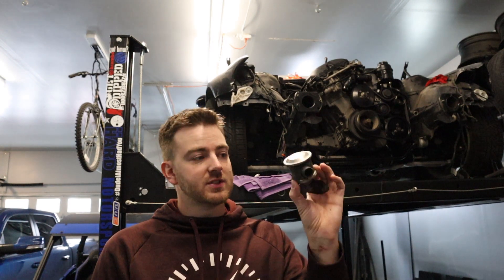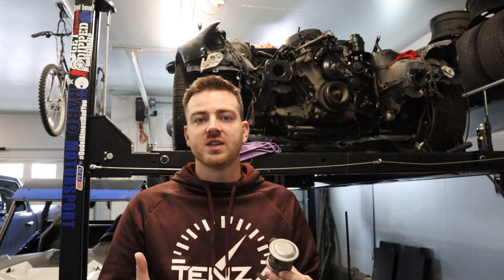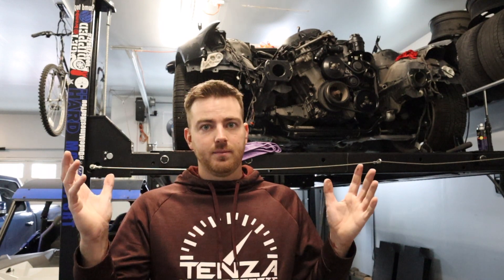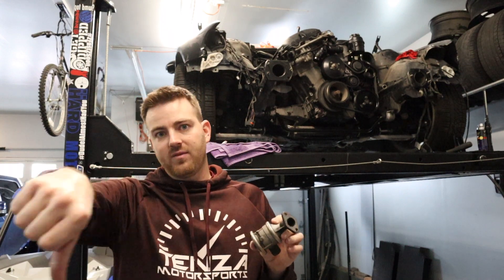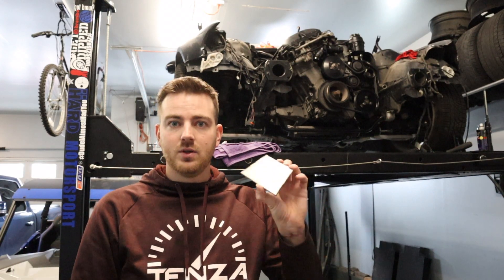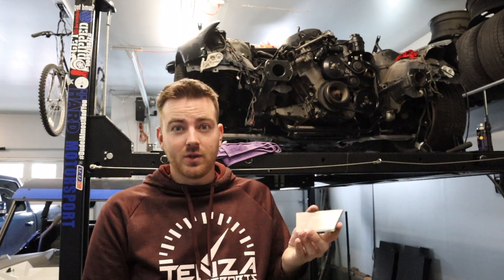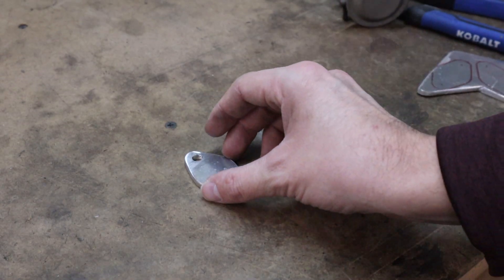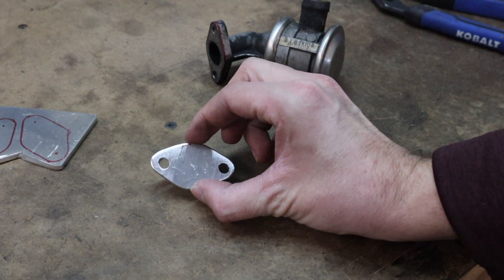Don't tune your M54 until you delete this! - Custom DIY BMW E46 secondary air pump delete plate SAP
The emissions filled engine bay of the e46 causes more reliability than it’s worth. Vacuum lines fail along with the components or the secondary air pump (SAP). Make your car lighter and more reliable. Today i'm gonna show you how to build your own aluminum delete plate. This is a perfect project if you have scrap metal laying around and 15 minutes. Avoid waiting for shipping and save a few bucks!

Production gear:

Camera mount

Intro: (0:00)
SAP explanation: (0:50)
SAP delete material: (2:18)
The build: (5:11)
Example: (4:00)
Outro: (8:03)